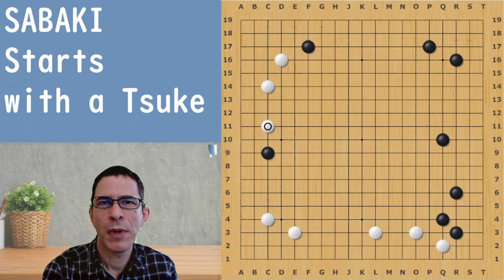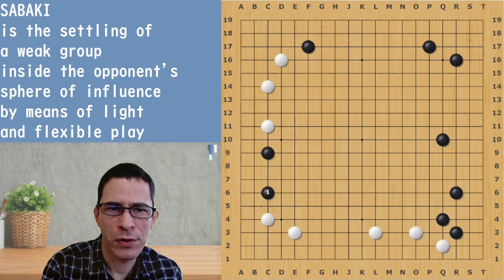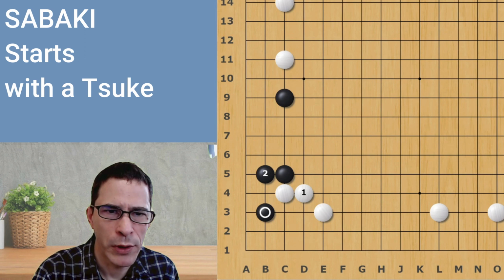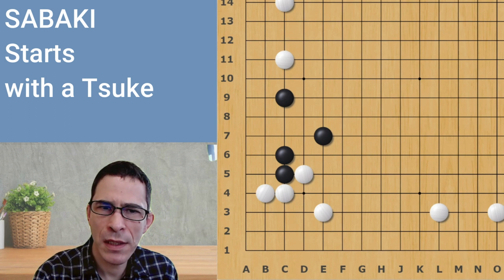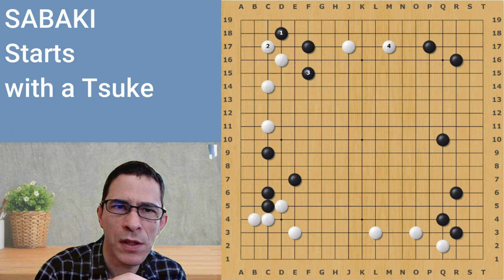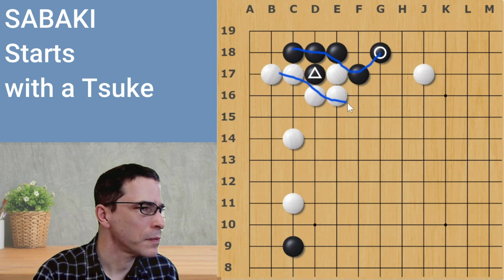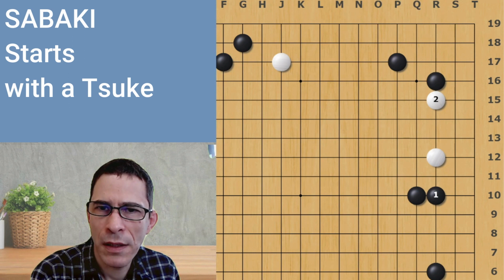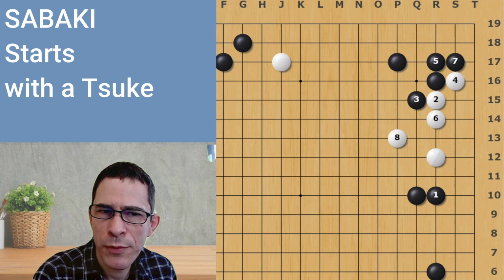Sabaki starts with a Tsuke